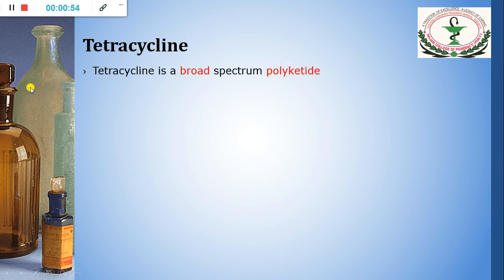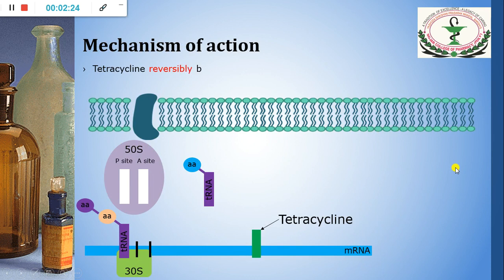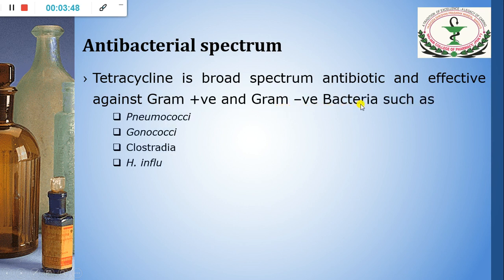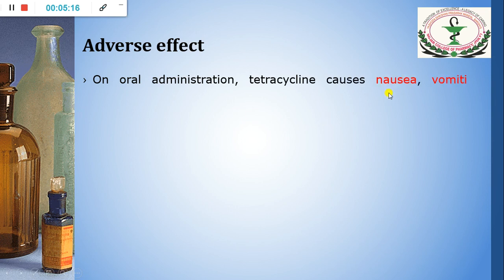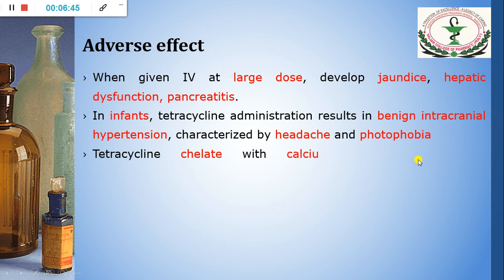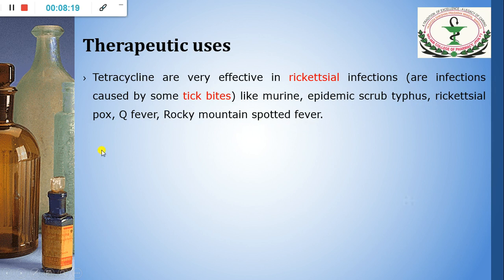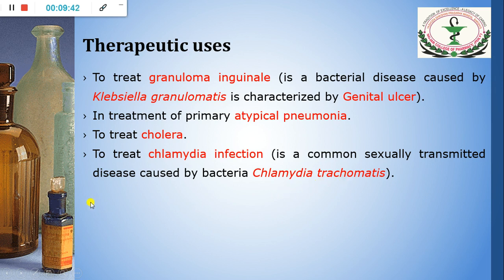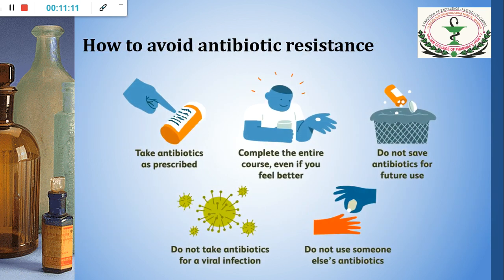Tetracyclin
After watching this video learner will able to
Explain Tetracycline antibiotic.
Describe mechanism of action of Tetracycline.
Summarize antimicrobial spectrum, pharmacokinetic profile, adverse effect, drug interaction, contraindication and therapeutic uses of Tetracycline.